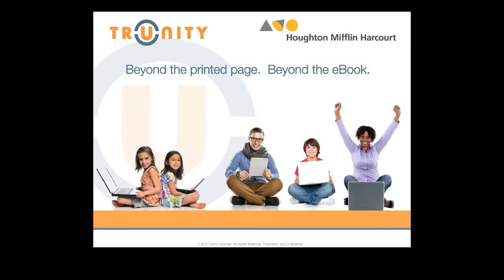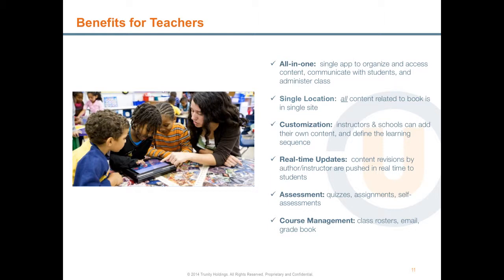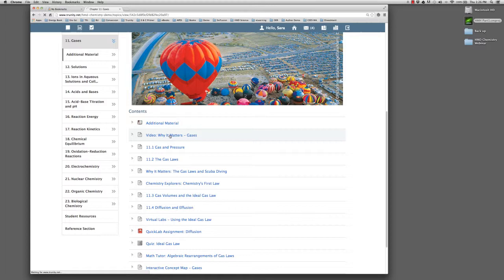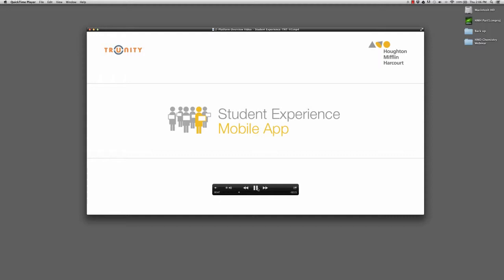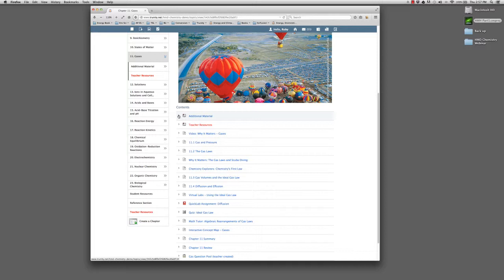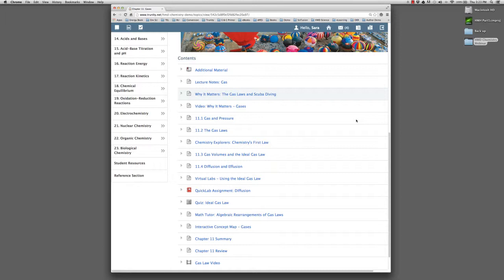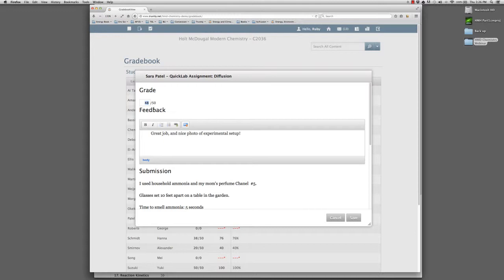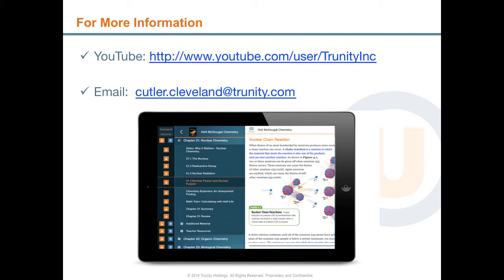Overview of Trunity/HMH Partnership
Cutler J. Cleveland, Chief Education Officer of Trunity, presents an overview of HMH content delivered on the Trunity eLearning Platform.